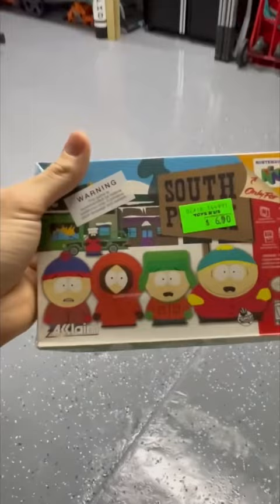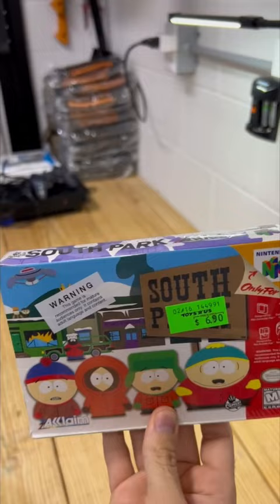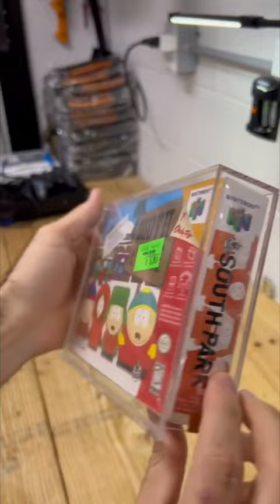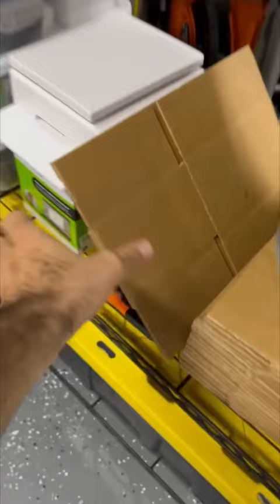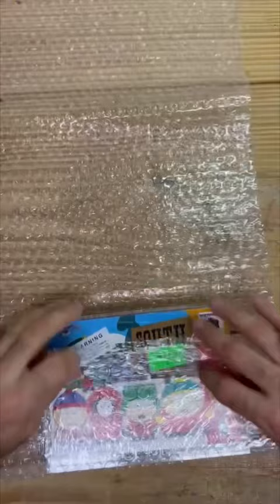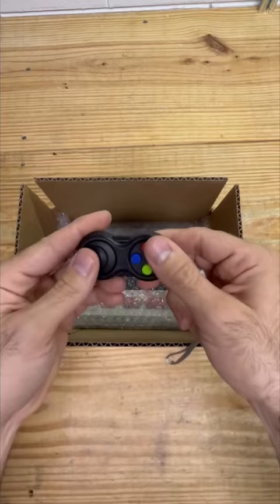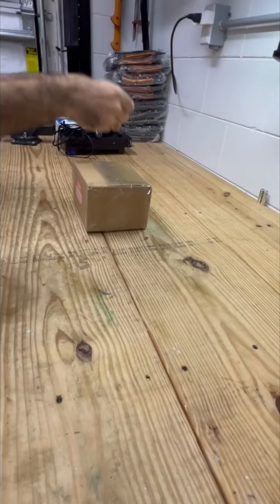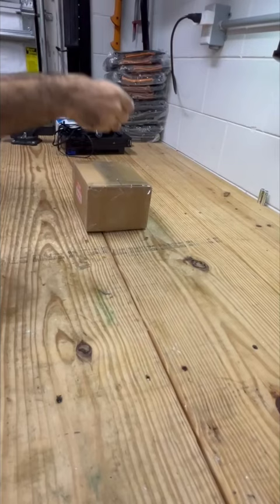Let's Ship South Park! (N64)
We're shipping out an almost 25 year sealed Nintendo 64 game... South Park! Who played this game before?